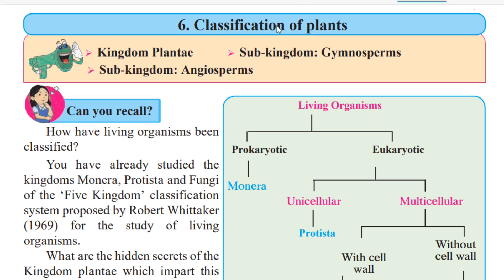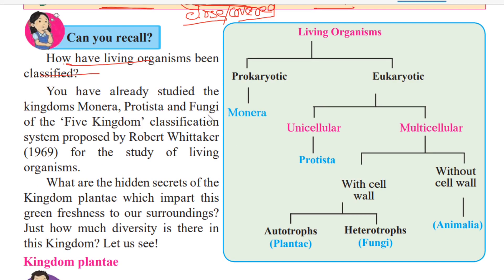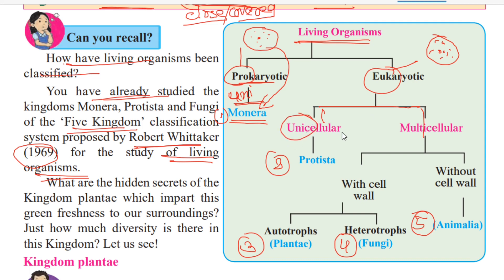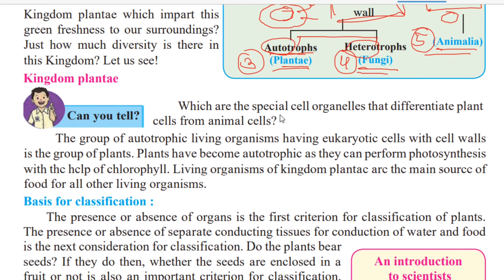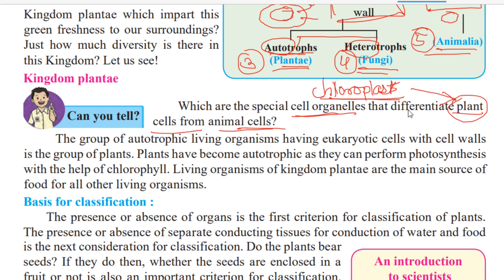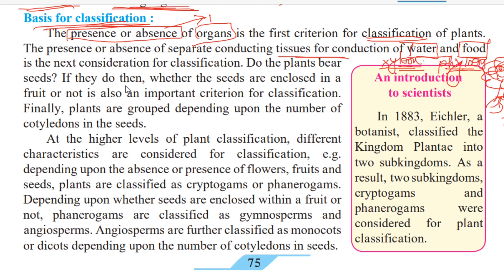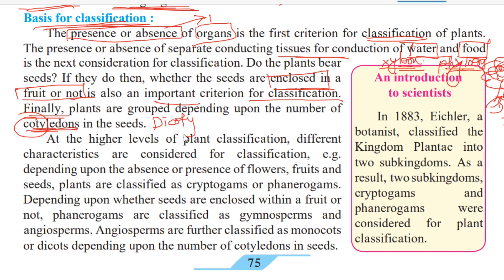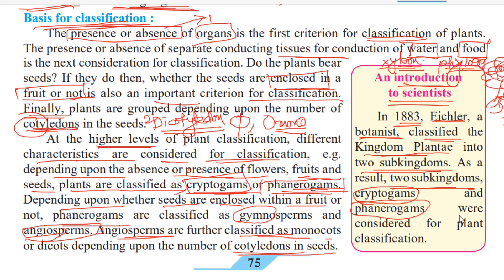Class 9 Classification of Plants